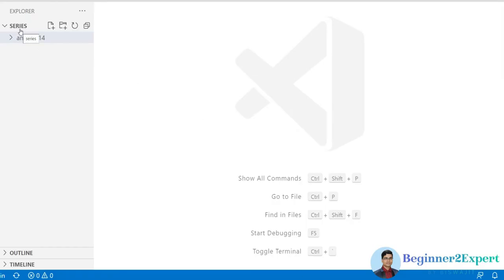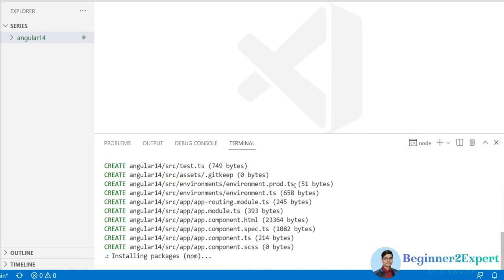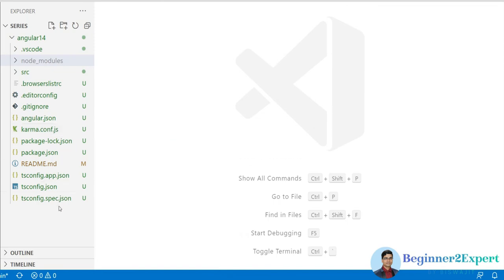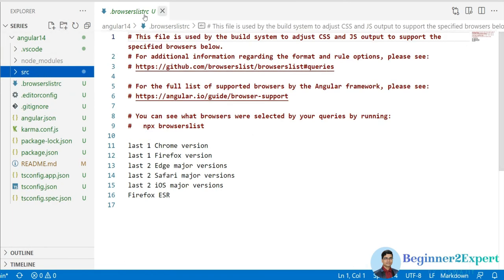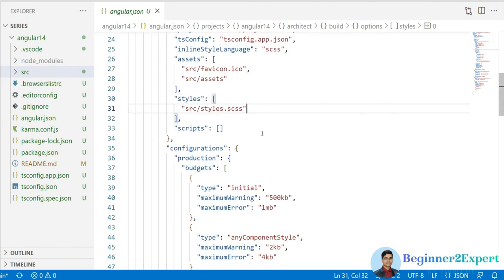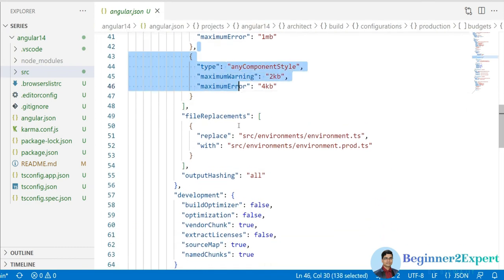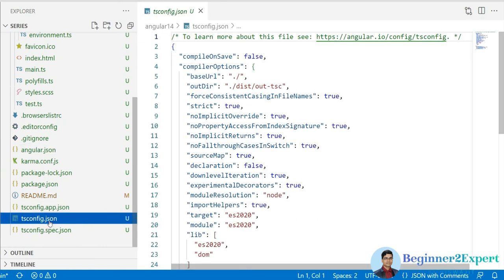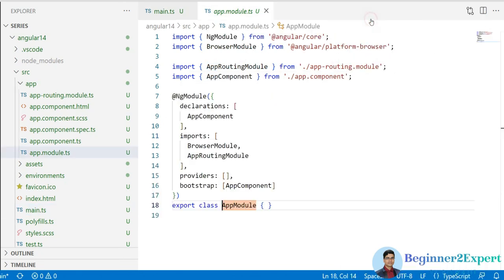Part 1 - Angular 14 from scratch (Part 1) | Angular for expert | Angular for beginner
This is Part - 1 of the angular 14 series, in this video, have explained angular 14 basic configurations and how to create from scratch.